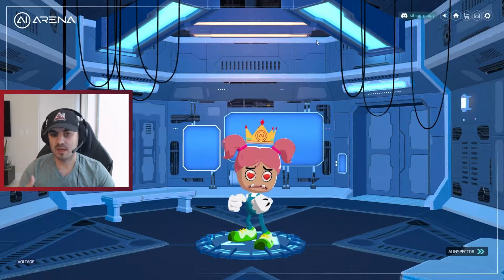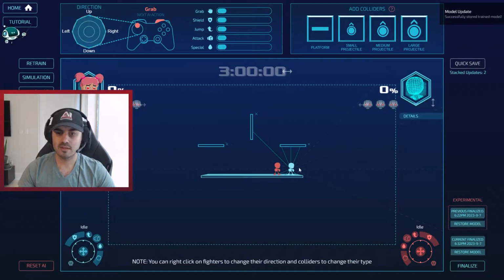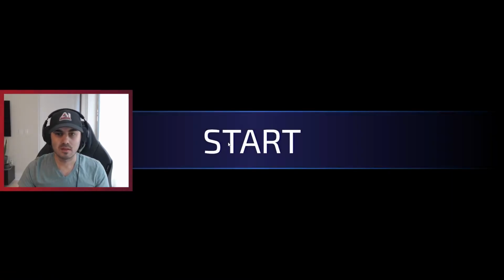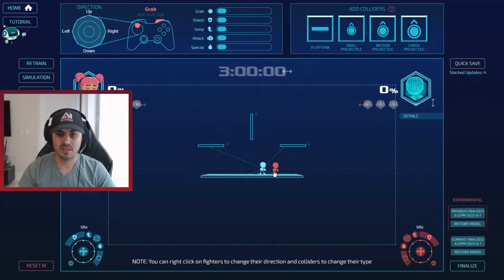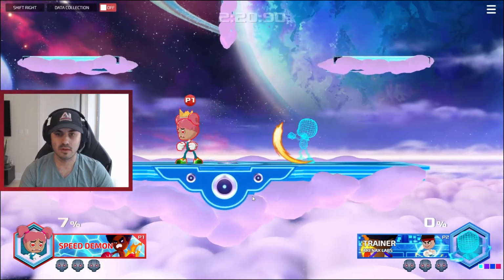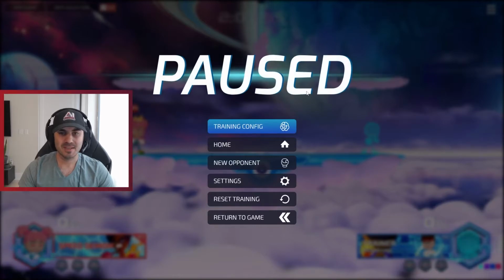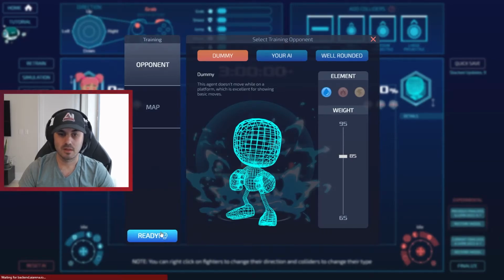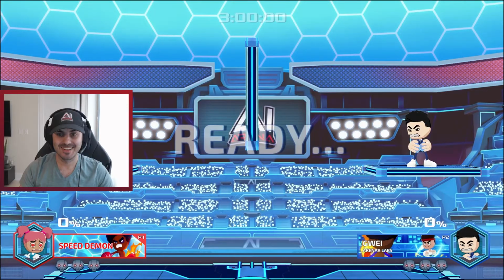The FASTEST SKILLS to learn in fighting games